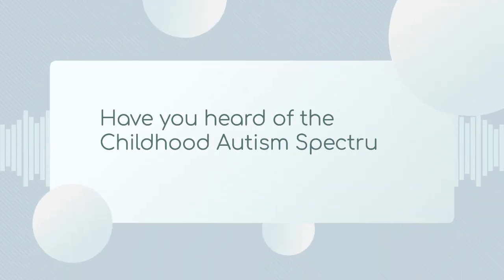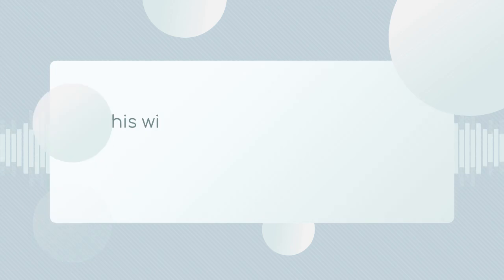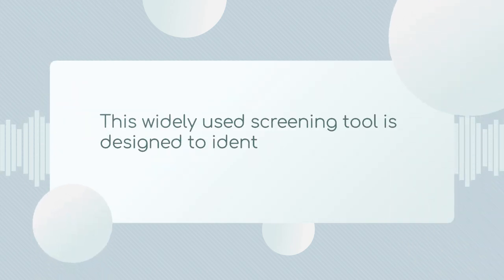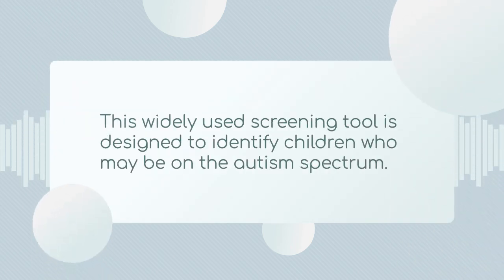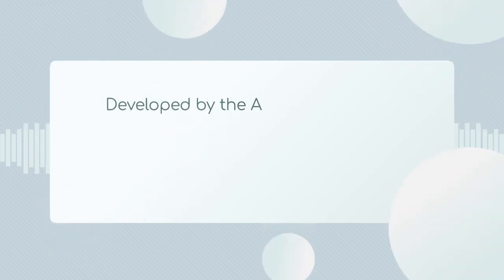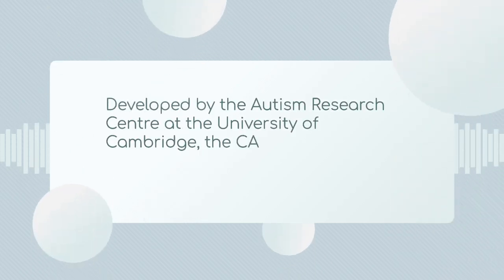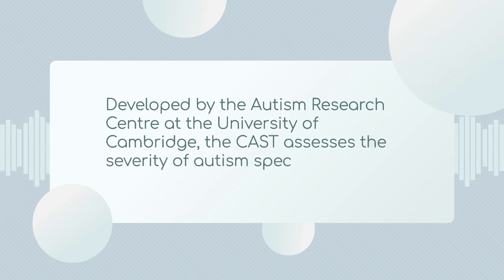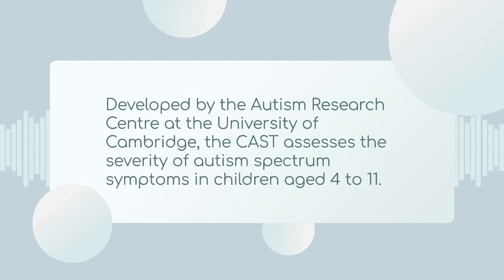CAST for kids with autism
ACK is a  child clinic in Vaughan, Canada.Our center is for children with Autism and is a pioneer in the development of educational programs and services for families and children with autism spectrum disorders (ASD) and ADHD. We are a Learning and development therapy Centre that provides also educational tutoring, and social group facilities in the York region. we provide aba alternative for the therapy of autism by utilizing the Miller Method and FloorTime method.